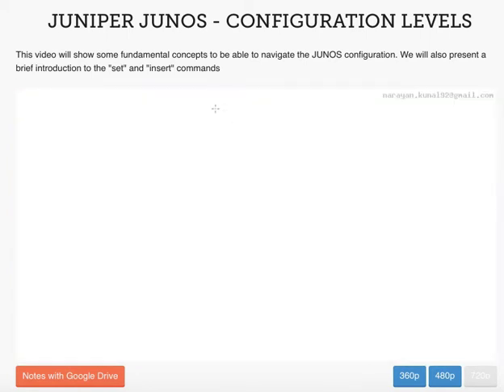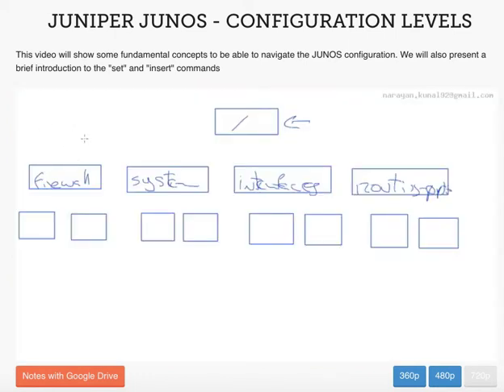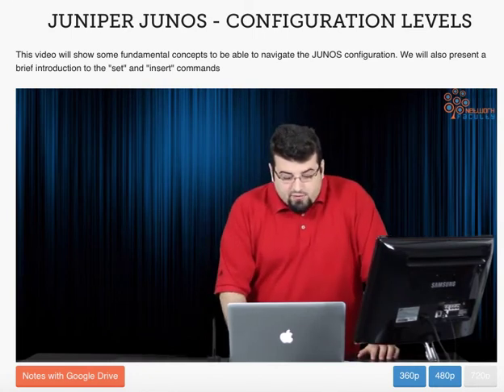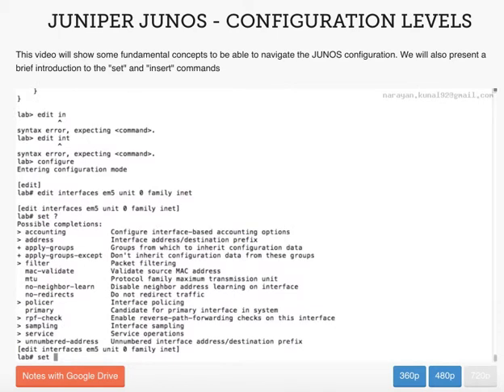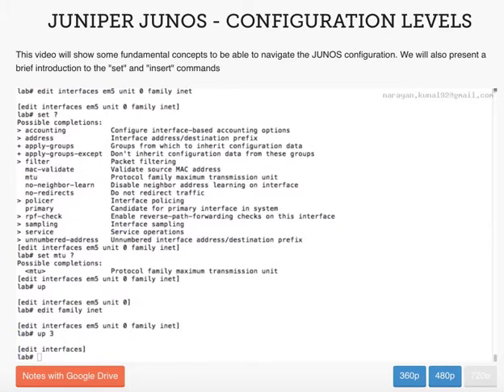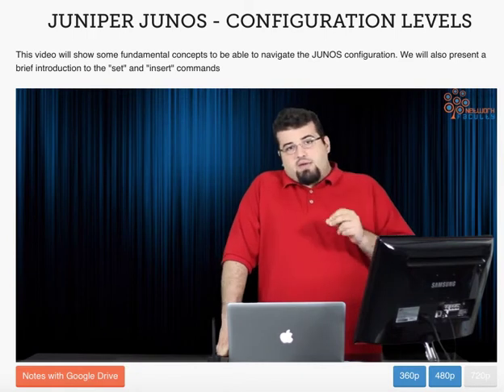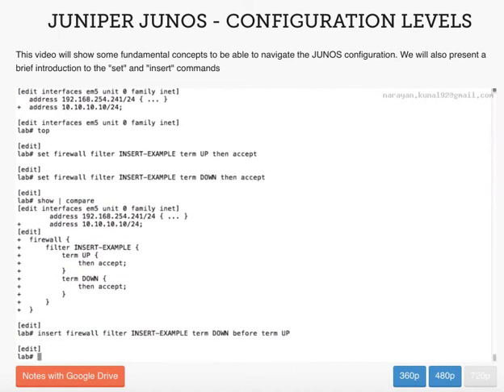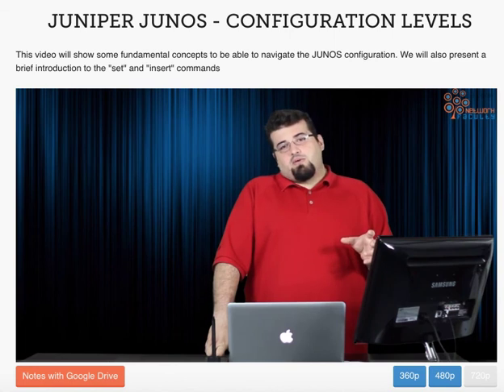4 Juniper Junos Configuration Levels